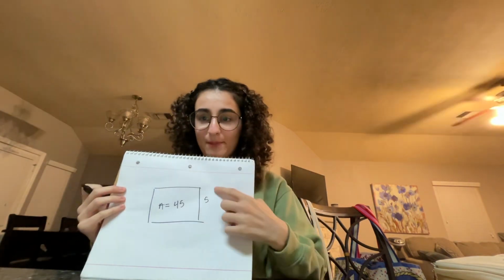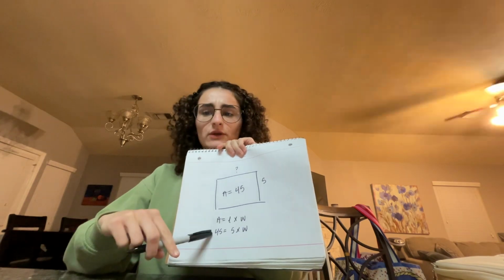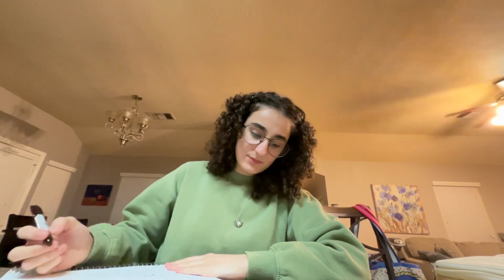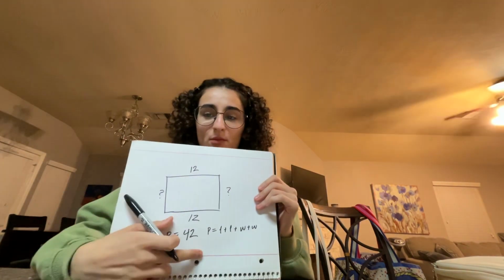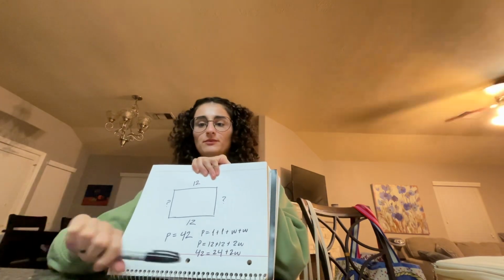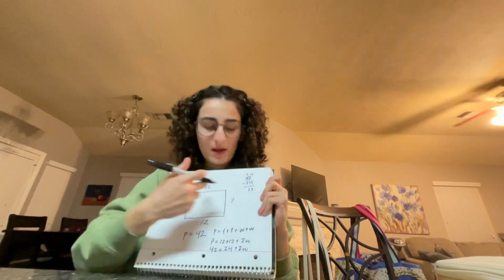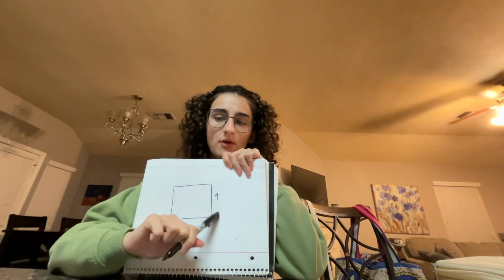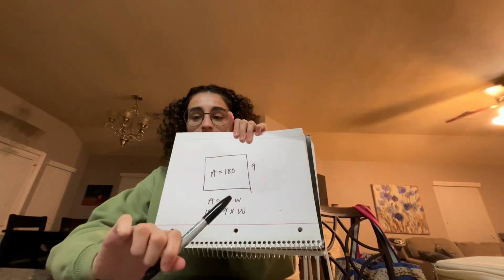November 29, 2023